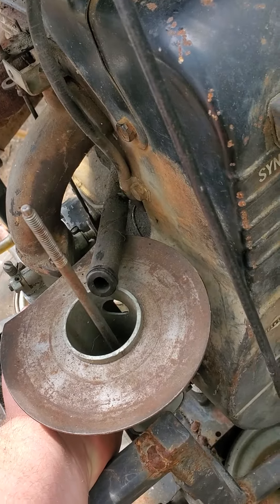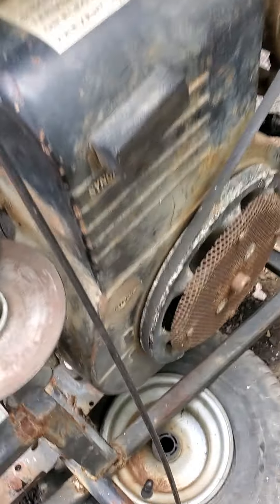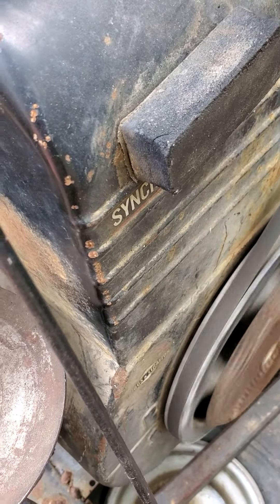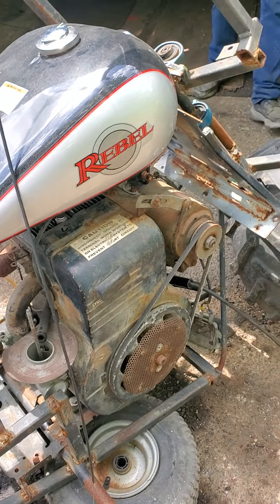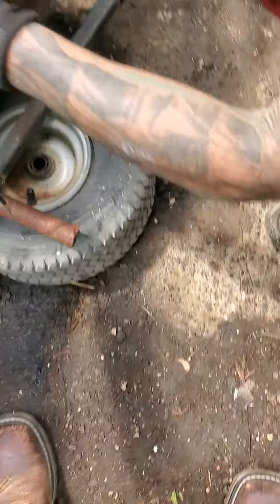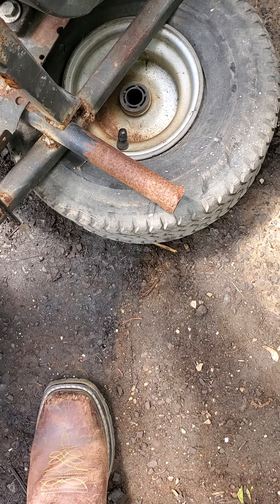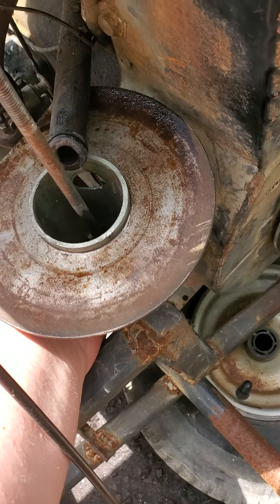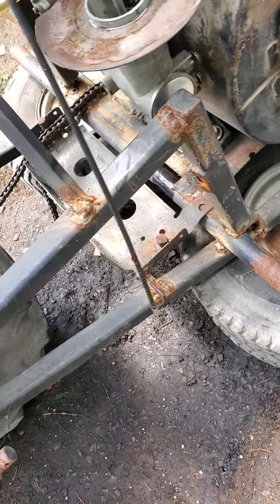Tearing down my mini bike